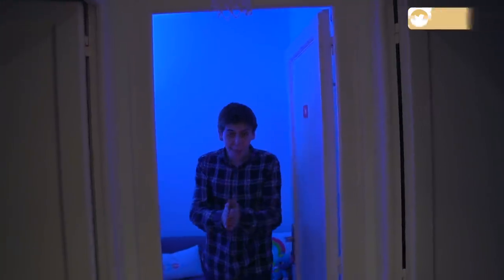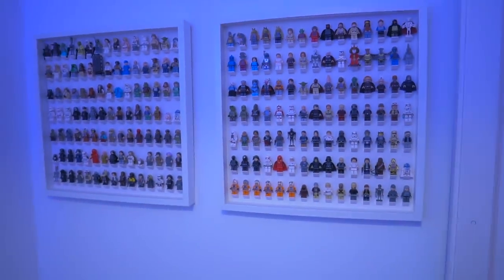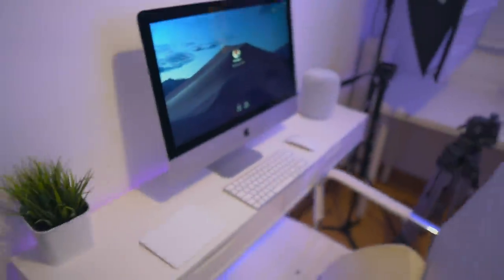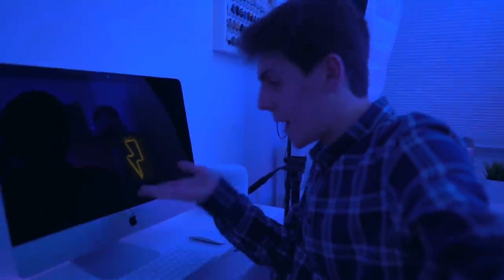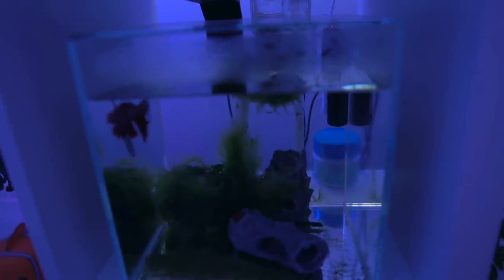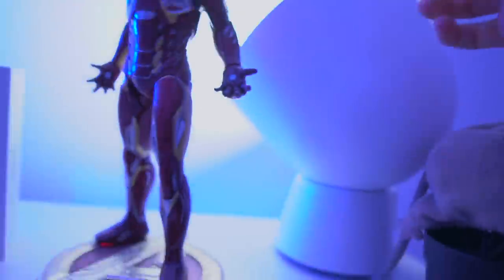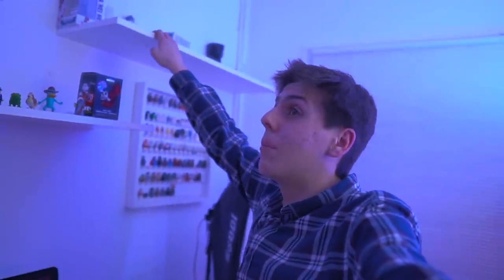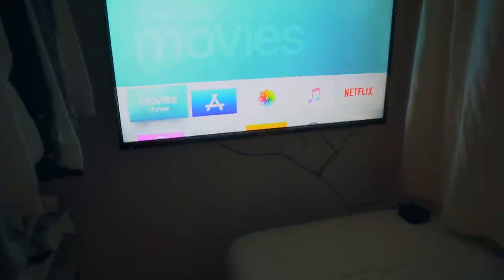Let me show you the NEW APPLE WORLD STUDIO!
⌚ Here are some great Apple Watch deals!
⌚ Here are some great Apple Watch accessories!

My main camera
My second camera
My microphone
My lights
My tripod
My slider
My bendy tripod
My webcam to livestream
My gymbal